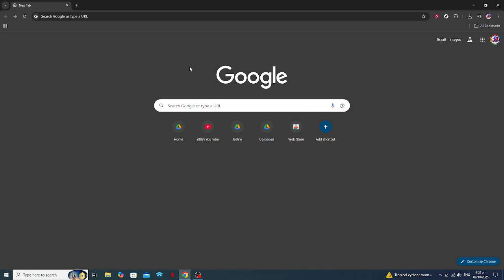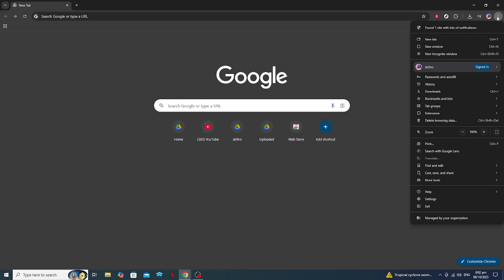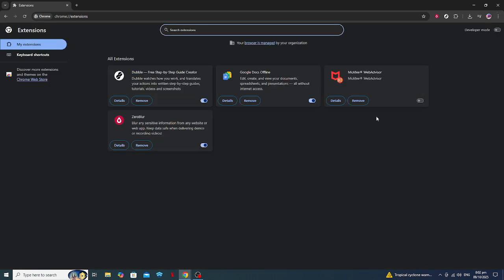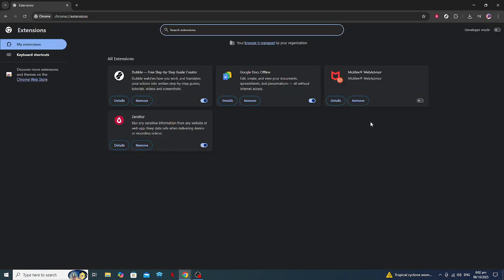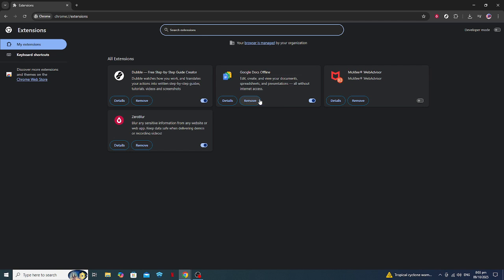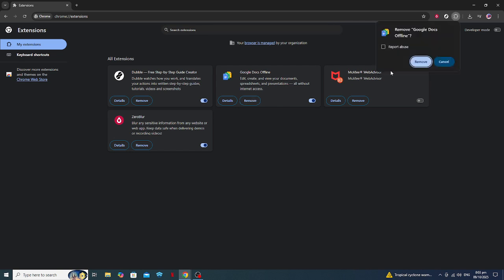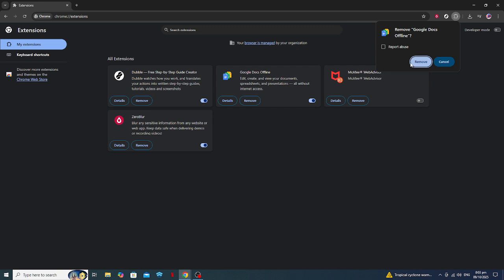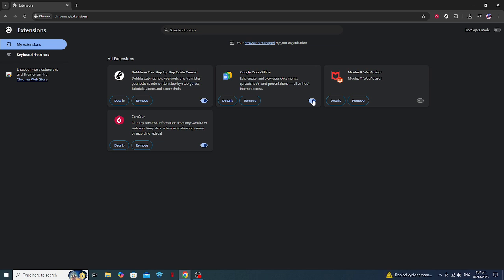How To Remove Extensions in Google Chrome [2025 Guide]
In today's video we cover: remove chrome extensions, uninstall chrome addons, chrome extension guide, how to delete extensions, manage chrome extensions, chrome tips and tricks, browser extension help, chrome settings tutorial, extensions in chrome, delete google extensions, chrome browser tips, chrome extension removal, uninstalling chrome apps, tech how-to videos, web browser extensions, chrome user guide, internet browsing tips, google chrome help